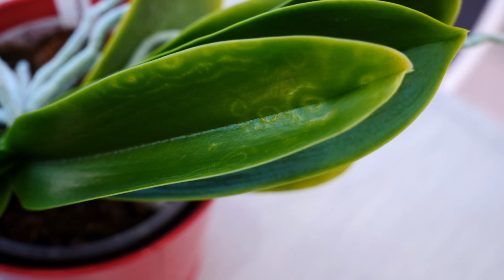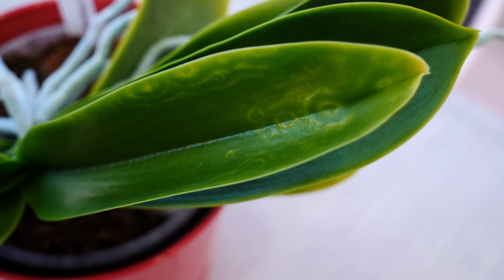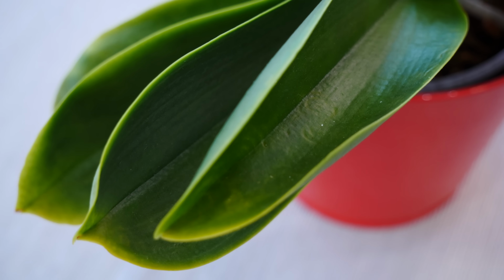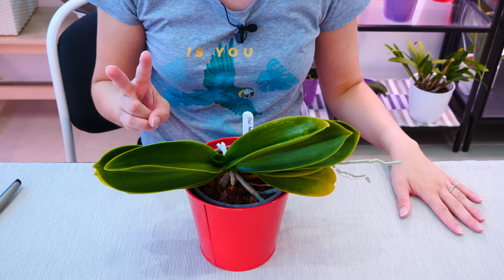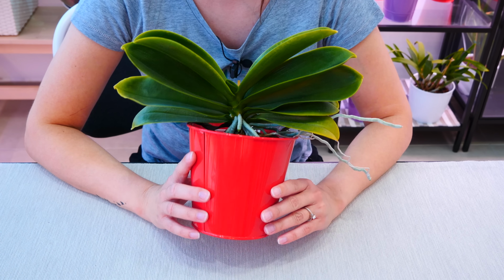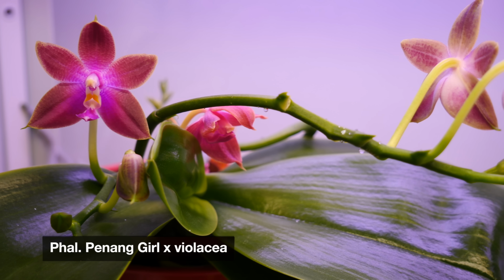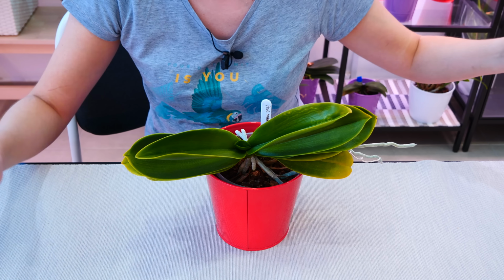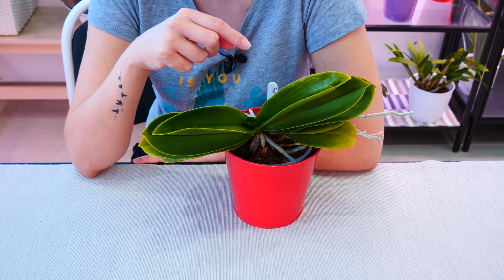I need to discard this Orchid.. 😖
Throwing Orchids just because they don't have flowers anymore is any collectors pet peeve. But even collectors throw away orchids and that's mainly when they cannot be saved anymore.

🌸 Want to send me something? Here's my address!